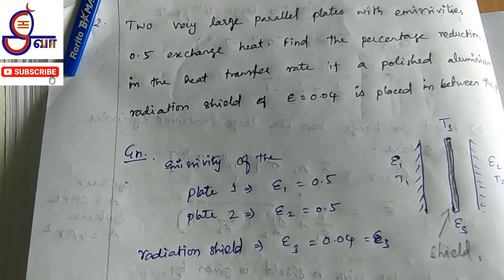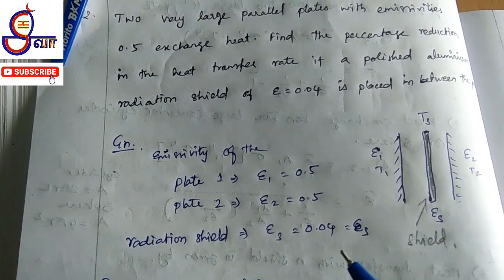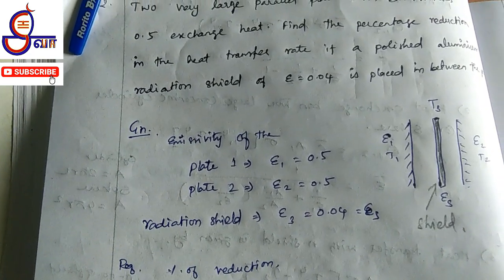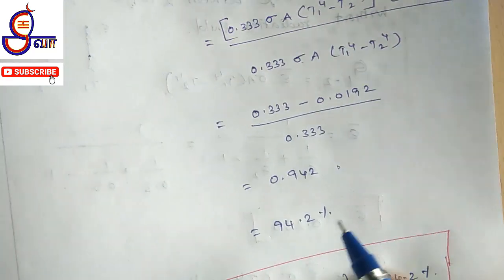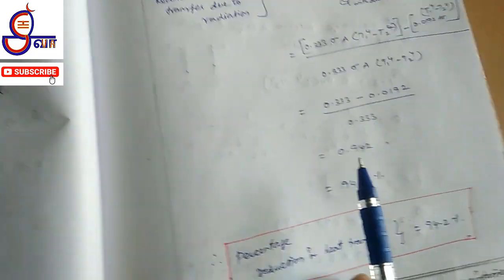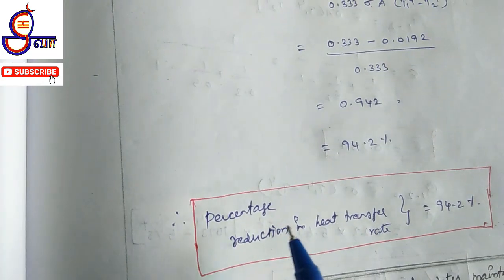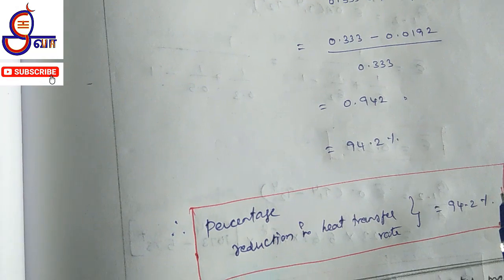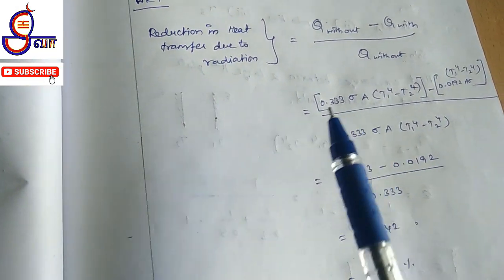HMT Solved problems on Radiation | Percentage reduction | Q with & without radiation shield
To find
Percentage deviation
Q with radiation shield

SHIVA CHANNEL